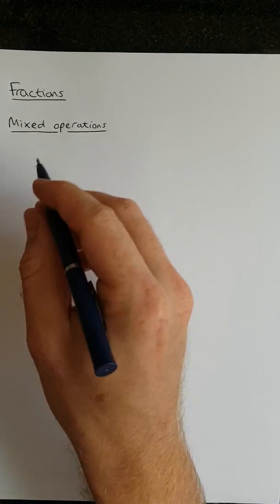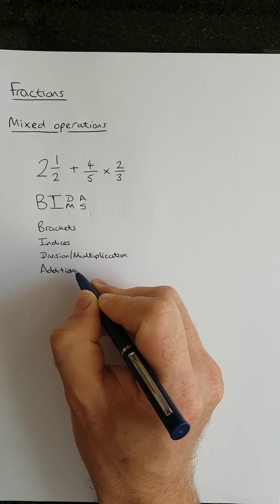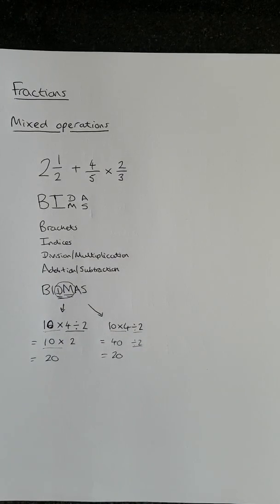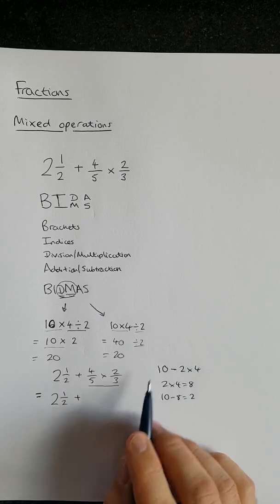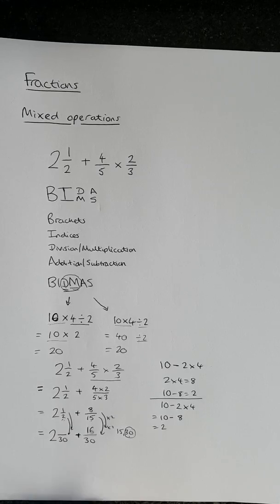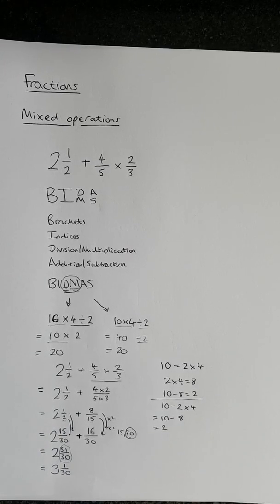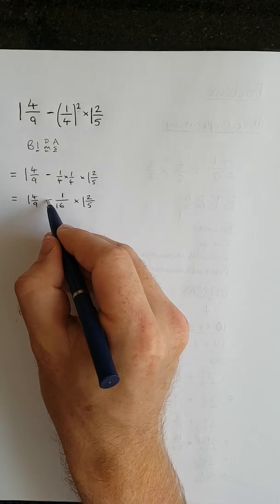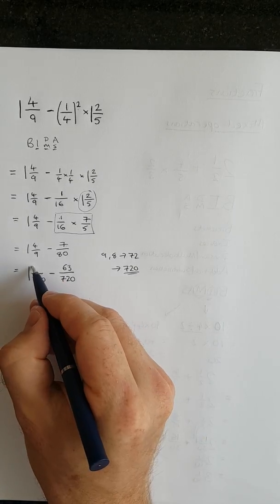Fractions - mixed operations